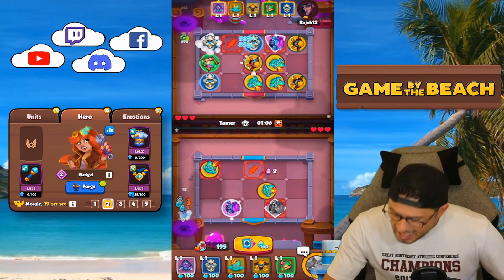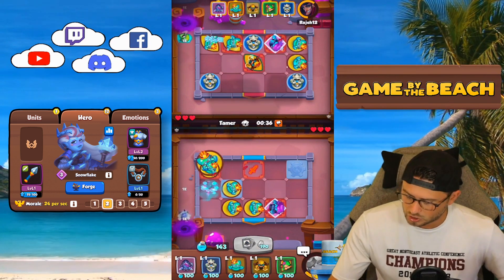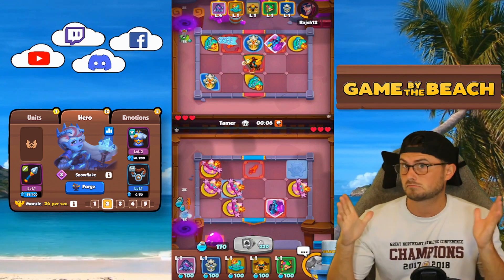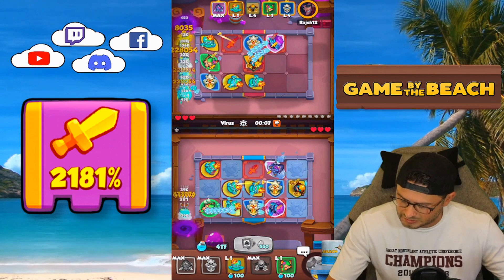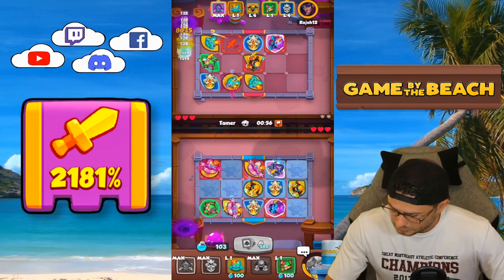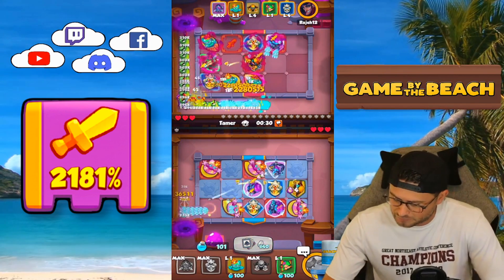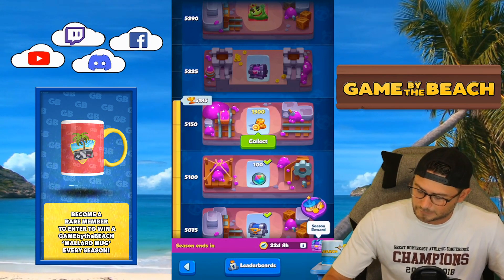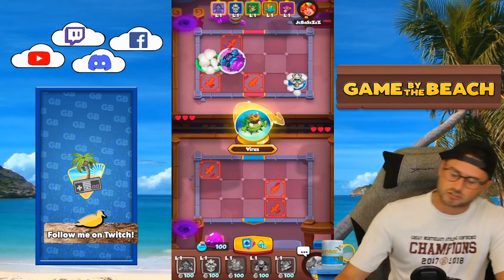EVERYTHING YOU NEED TO KNOW ABOUT PLAYING DEMON HUNTER!! In Rush Royale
This is the best way to play the best demon hunter deck!